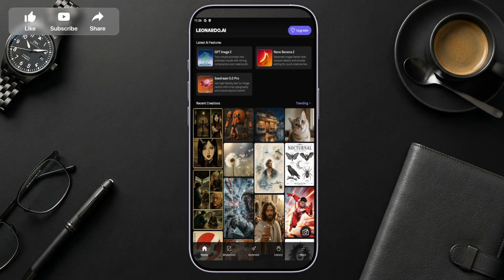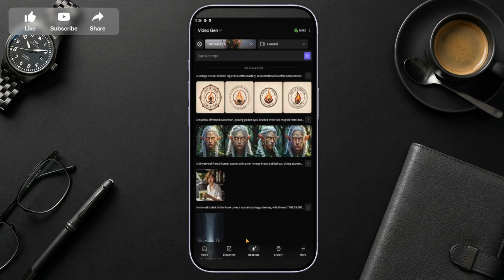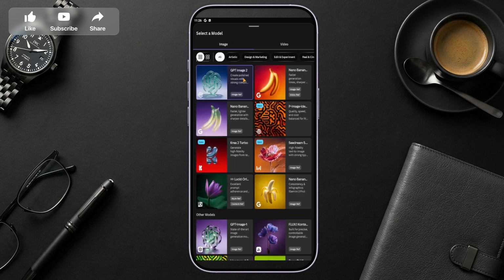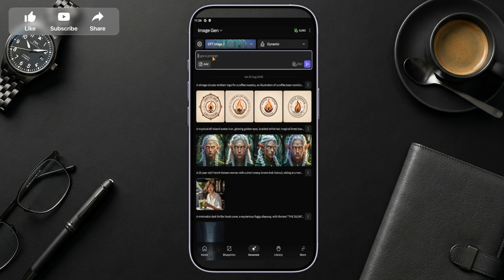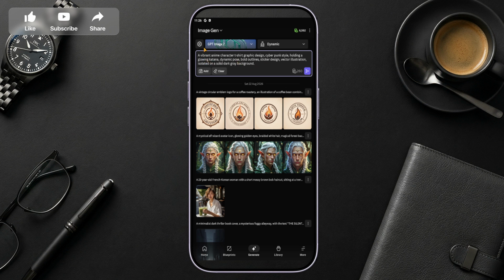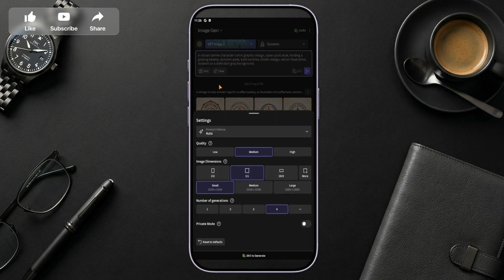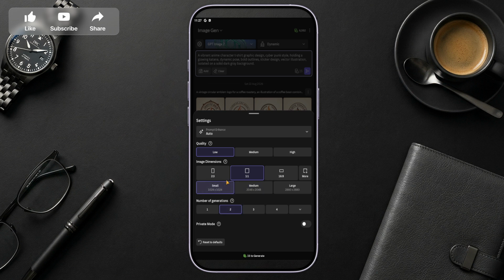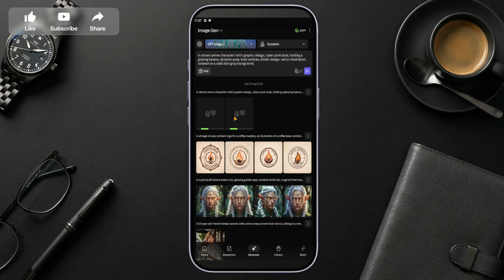How To Create T Shirt Design In Leonardo AI Mobile [2026 Guide]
How To Create T Shirt Design In Leonardo AI Mobile